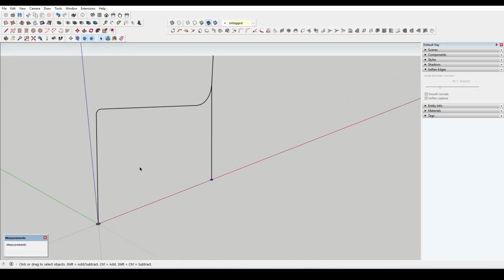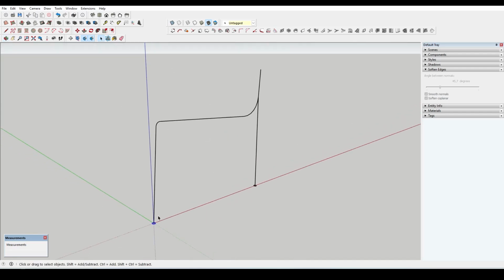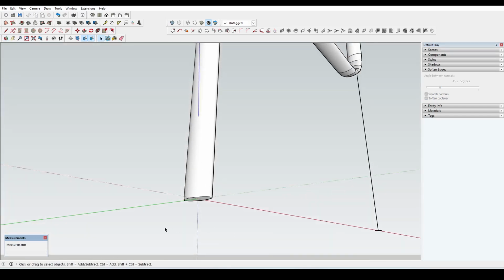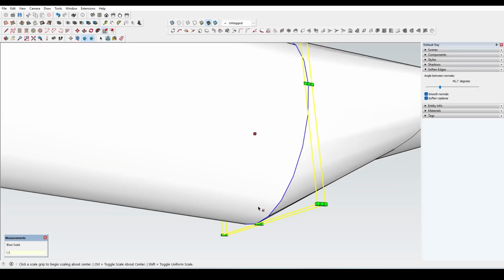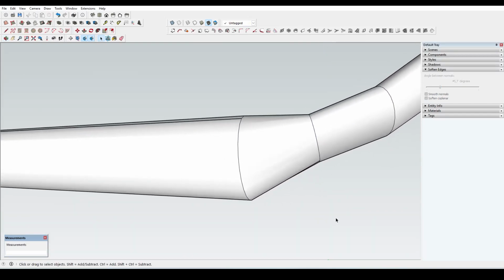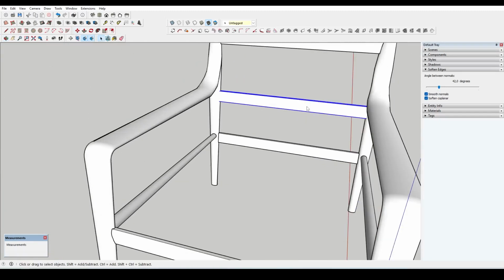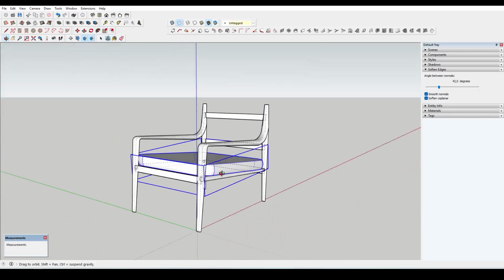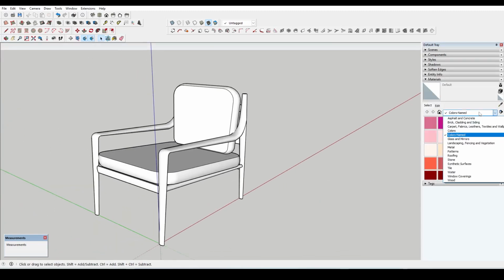Watch a Designer Armchair Come to Life | Creative Corner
Today in our creative corner session, i re-create a piece of furniture, a designer arm chair to be exact suggested by one of my Subscribers.